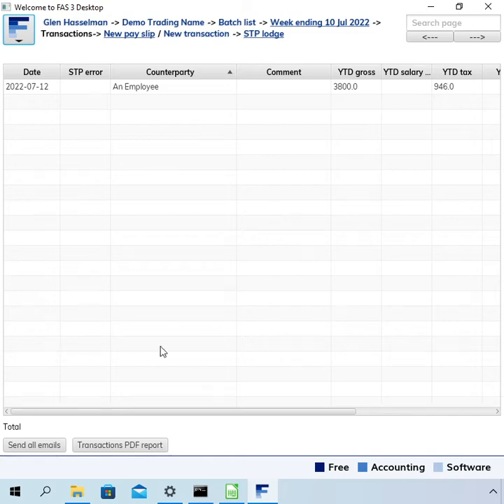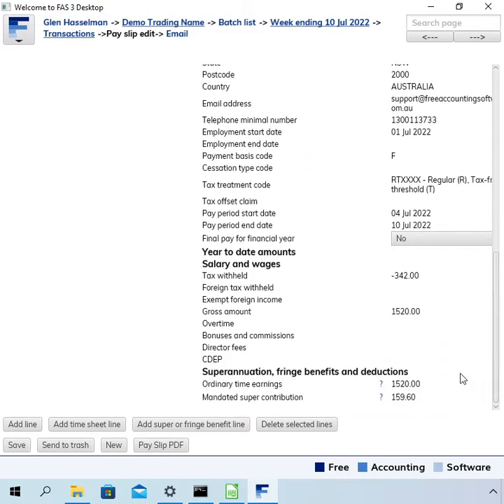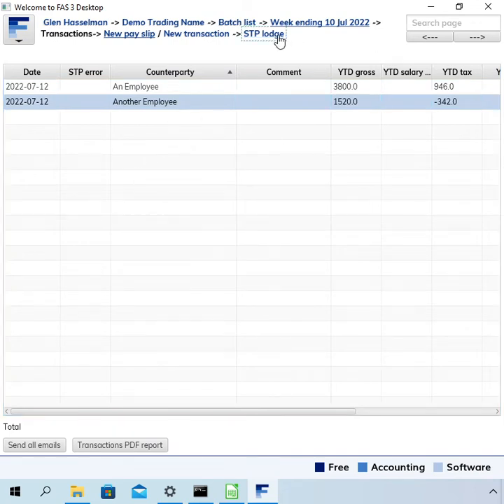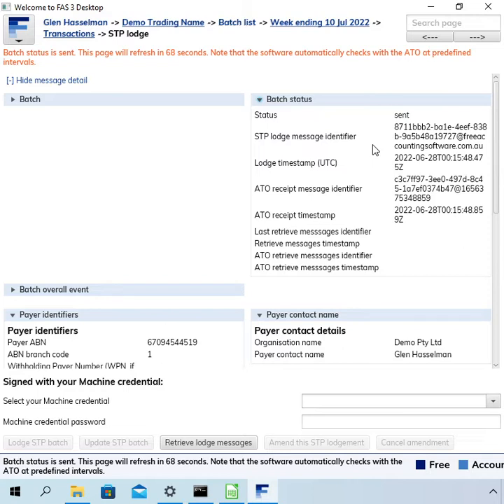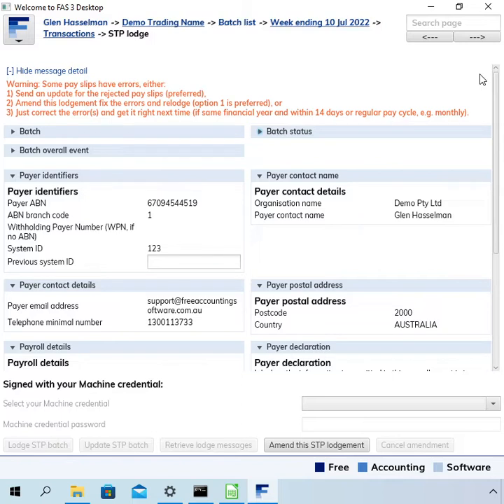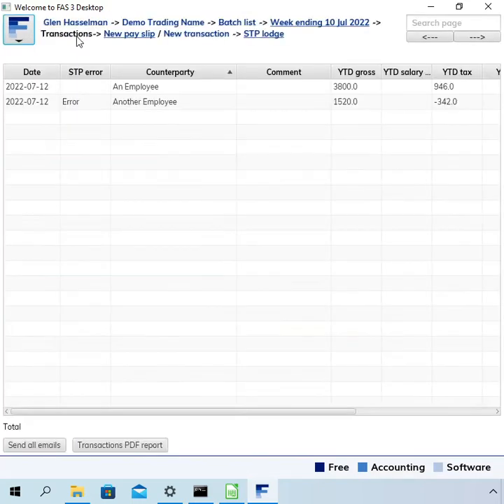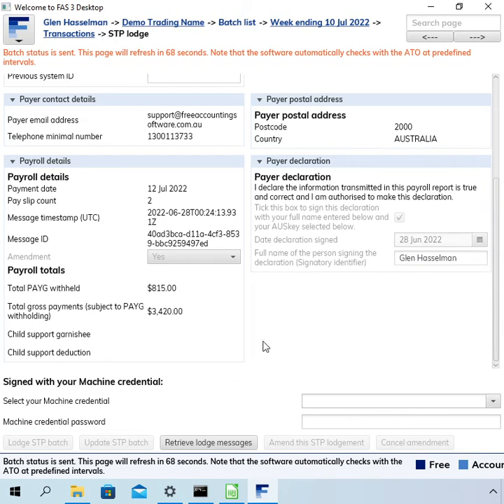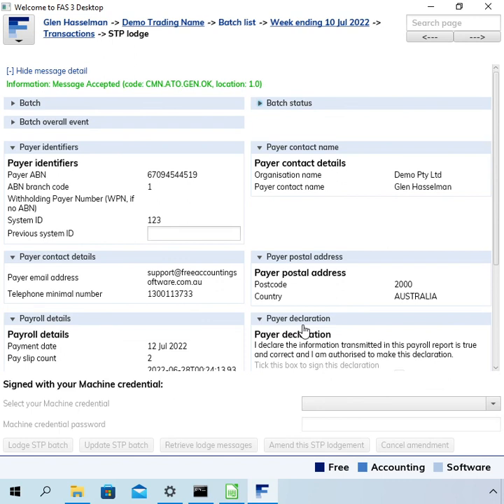STP error correction - by amendment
STP error correction - by amendment. Using FAS 3 Desktop